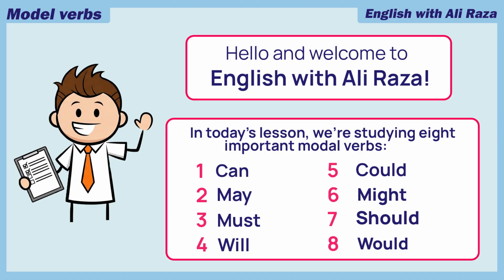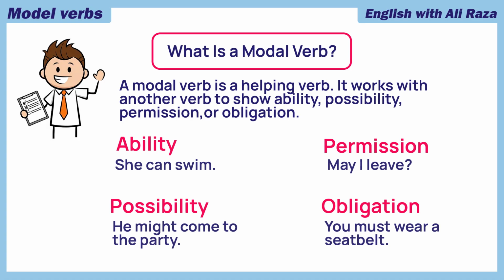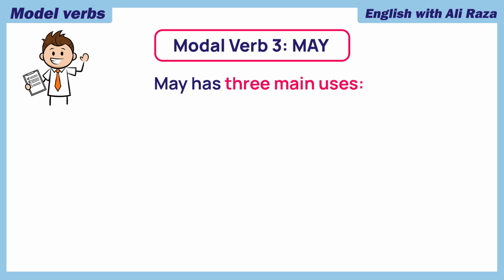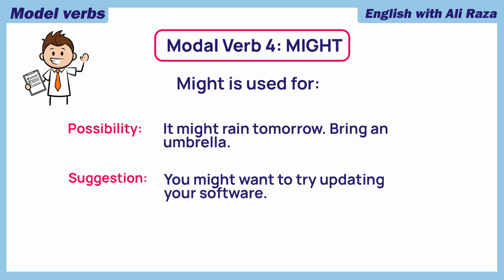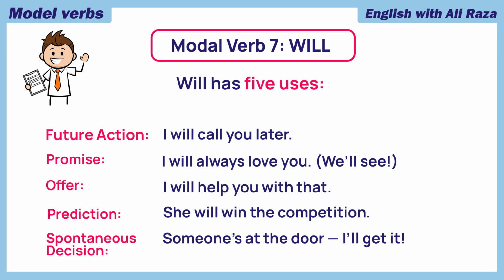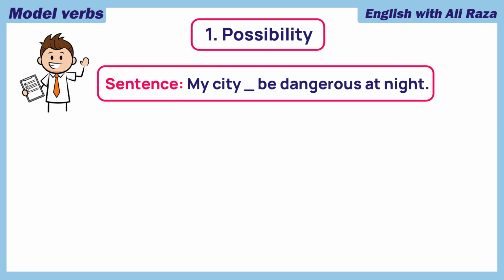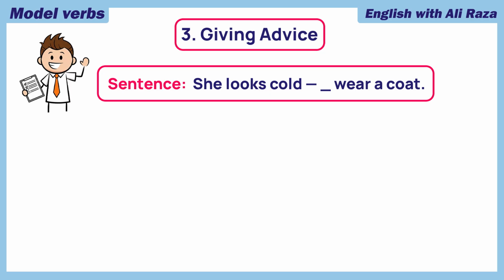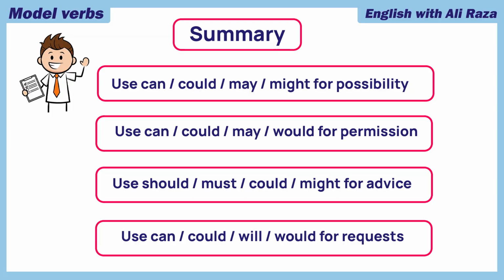🎯 Master English Modal Verbs | Easy Grammar Lesson with Examples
Welcome to English With Ali Raza!
In this video, you’ll learn Modal Verbs in English like can, could, may, might, must, should, will, and would — explained in a clear and simple way with real-life examples.

Modal verbs help you talk about ability, possibility, permission, and advice in English. By the end of this video, you’ll know how to use them correctly and sound more fluent and natural when you speak.

📘 What You’ll Learn:

✅ Meaning and use of all main modal verbs
✅ Easy examples for daily conversations
✅ Difference between can and could, will and would
✅ Grammar tips to sound more confident
✅ Common mistakes with modals and how to fix them

🌟 Perfect For:

English beginners and intermediate learners

Students preparing for IELTS, TOEFL, or exams

Anyone who wants to speak English naturally

Teachers looking for clear grammar explanations

💡 Why Watch This Lesson:

Because modal verbs are used in almost every English sentence!
Learn how to express ideas clearly and politely — whether you’re talking about the past, present, or future.

🎥 English grammar lessons made easy
🗣 Daily English speaking practice
💯 Tips to improve fluency and confidence
📘 Grammar quizzes and exercises

Start learning now and master modal verbs like a pro! 🌍✨